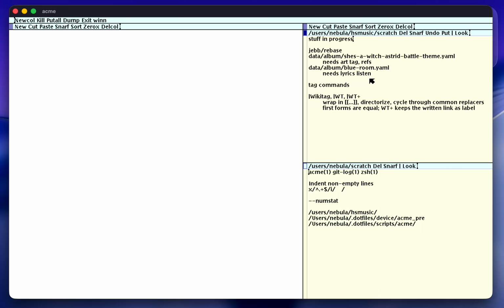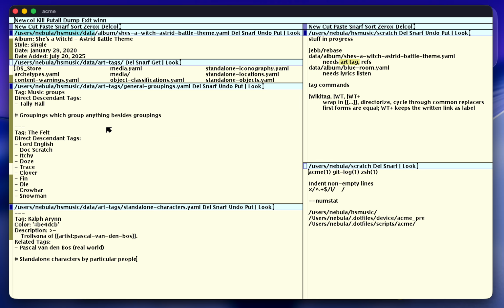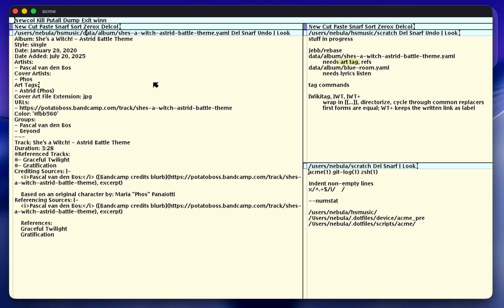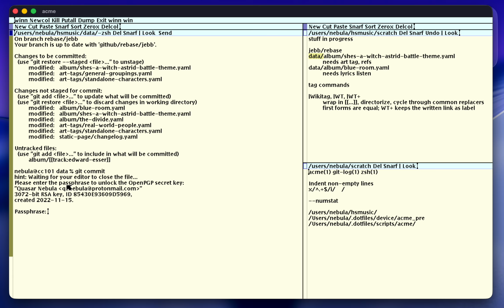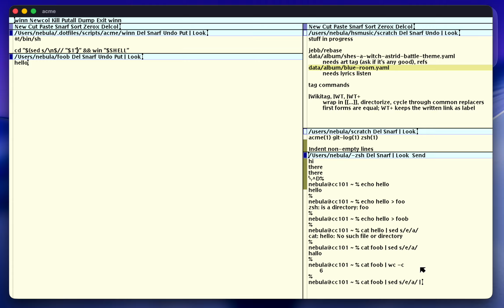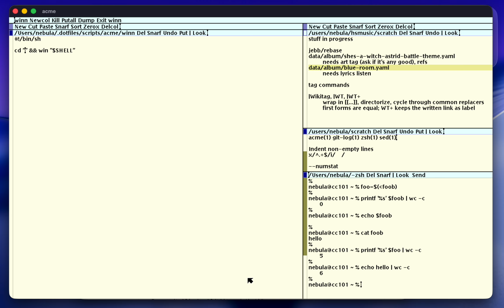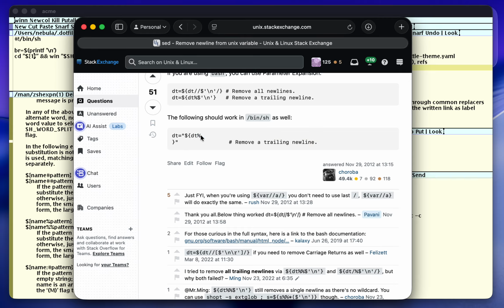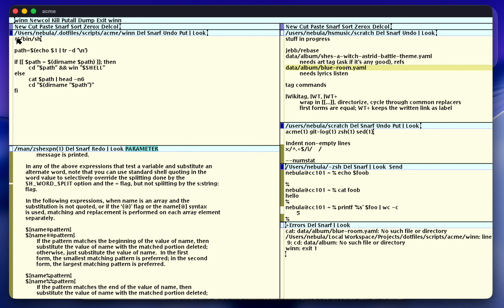acme in practice, four days in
0:00 acme is an editor
11:32 acme brings us git
18:10 acme goes to (s)hell